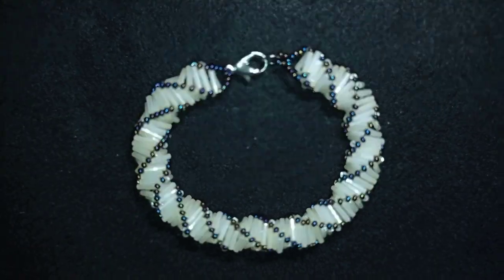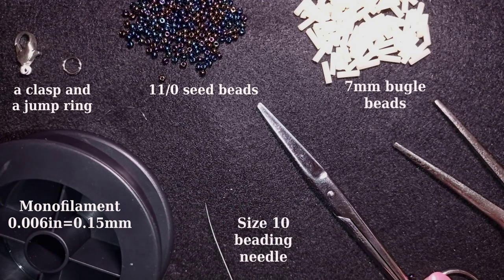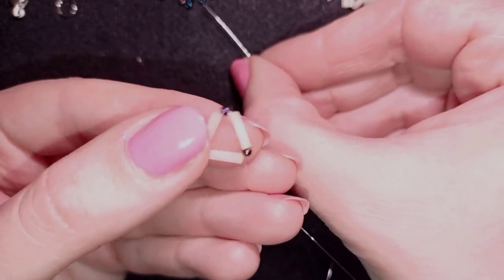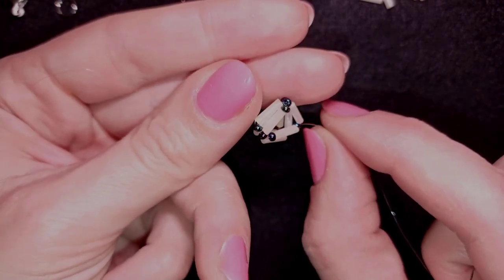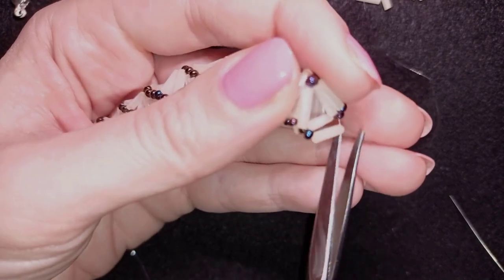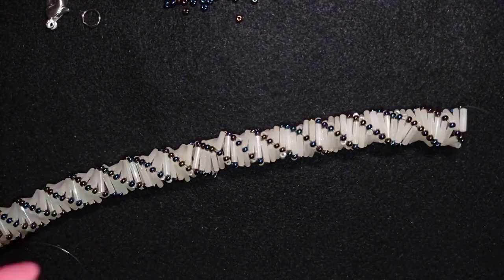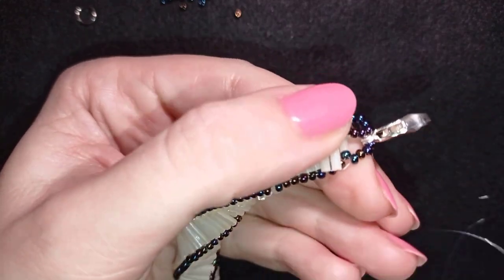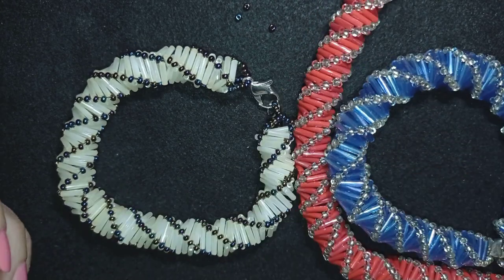Russian Spiral Bracelet - Tutorial || Using 7 mm bugle beads.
Easy step-by-step instructions for Russian Spiral Stitch Bracelet. How to make bugle beads bracelet?

List of materials:
1) 11/0  or 10/0 seed beads - chamilion color
2) 7mm bugle beads - ivory (creamy color)
3) a clasp + a jump ring
4) thread of your choice -  I use Monofilament 0.006in=0.15mm
  start with an armspan of thread
5) size 10  beading needle
6) scissors
87) flat nose pliers (not obligatory)

VIDEO CHAPTERS
» Intro 0:00
» List of material 2:08
» Step-by-step instructions 2:56
» Final words 16:20